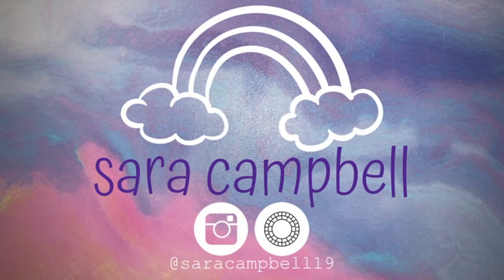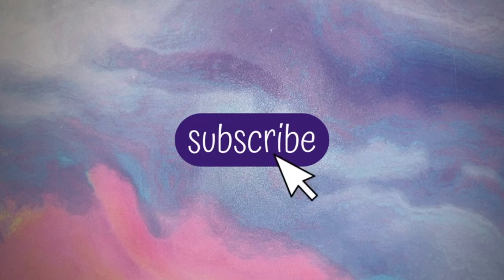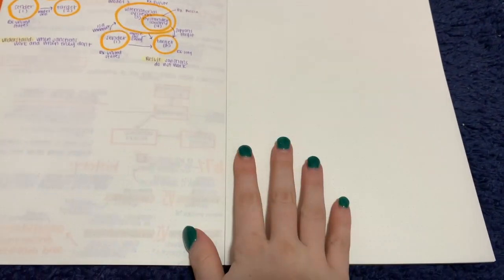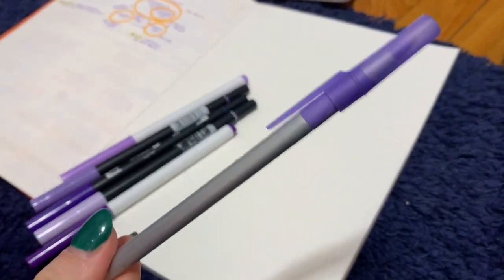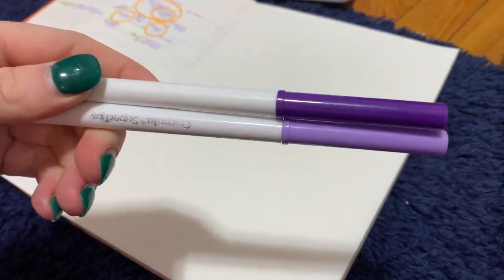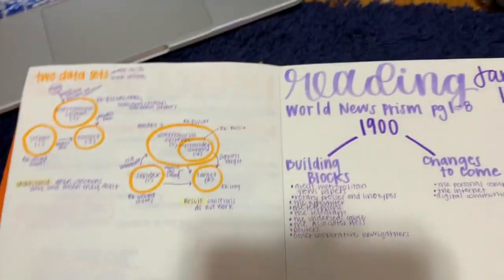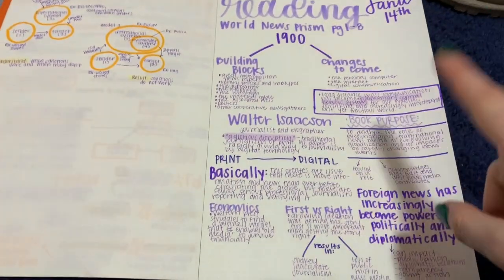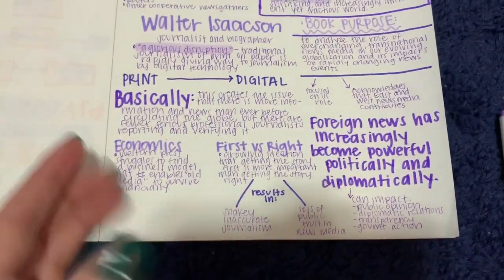take notes with me - sara campbell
I take really extra notes and I get so many questions about it, so I try to answer the questions that everyone always asks!! I hope you enjoy:)

vsco: saracampbell19

hi my name is sara and I am a junior at the university of michigan. I post videos about all sorts of things in my life and I try to post on wednesdays and fridays. I hope that you enjoy this video and join me somewhere else on the internet!